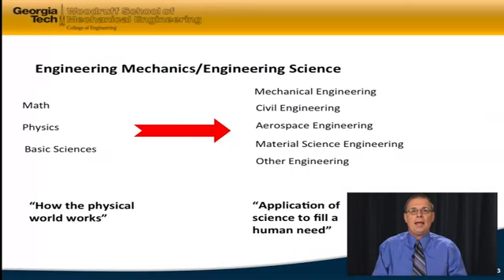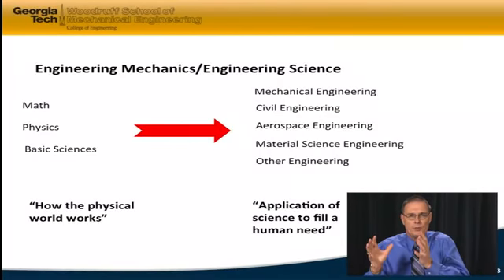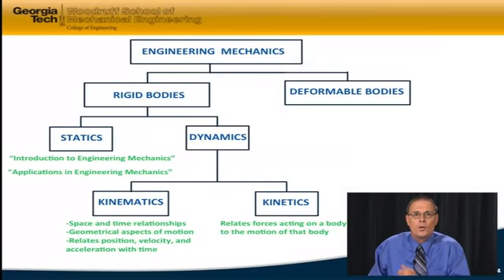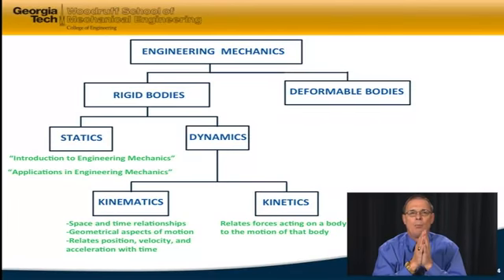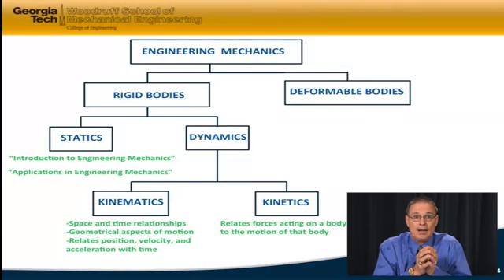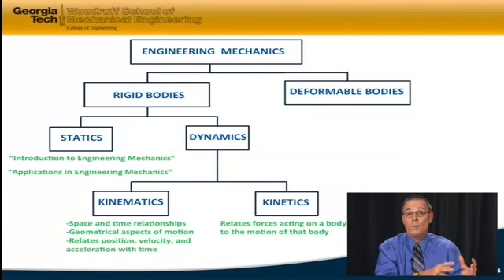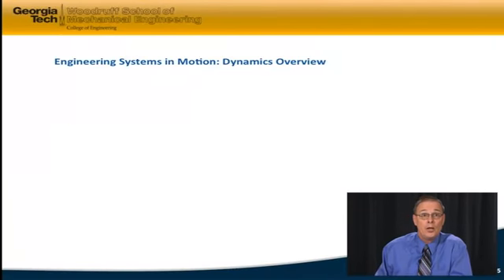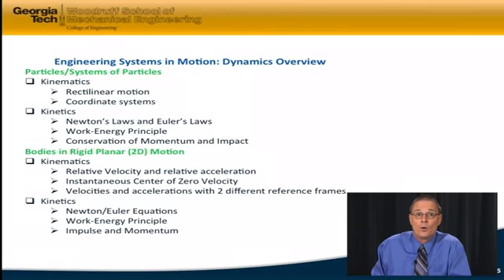Engineering Systems in Motion: Dynamics of Particles and Bodies in 2D Motion - Learn Mechanical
This is the best Mechanical Engineering course
Engineering Systems in Motion: Dynamics of Particles and Bodies in 2D Motion overview
This course is an introduction to the study of bodies in motion as applied to engineering systems and structures. We will study the dynamics of particle motion and bodies in rigid planar (2D) motion. This will consist of both the kinematics and kinetics of motion. Kinematics deals with the geometrical aspects of motion describing position, velocity, and acceleration, all as a function of time. Kinetics is the study of forces acting on these bodies and how it affects their motion.
Recommended Background:
To be successful in the course you will need to have mastered basic engineering mechanics concepts and to have successfully completed my courses en titled an “Introduction to Engineering Mechanics” and “Applications in Engineering Mechanics.” We will apply many of the engineering fundamentals learned in those classes and you will need those skills before attempting this course.
Suggested Readings:
While no specific textbook is required, this course is designed to be compatible with any standard engineering dynamics textbook. You will find a book like this useful as a reference and for completing additional practice problems to enhance your learning of the material.